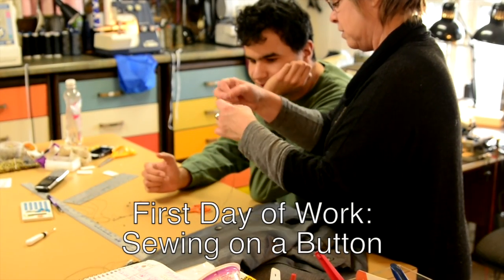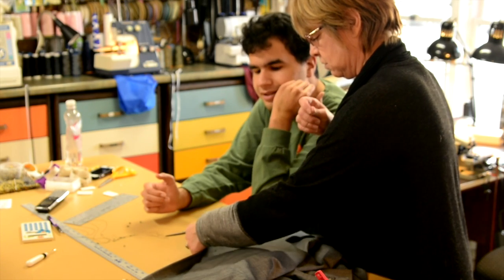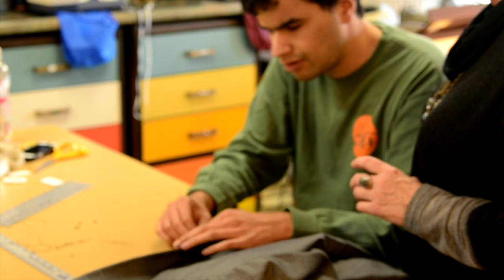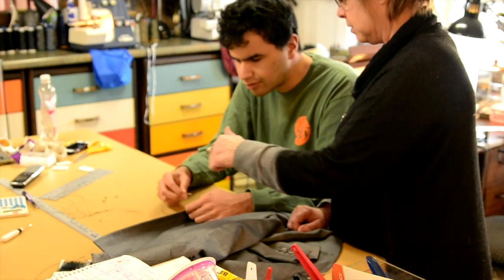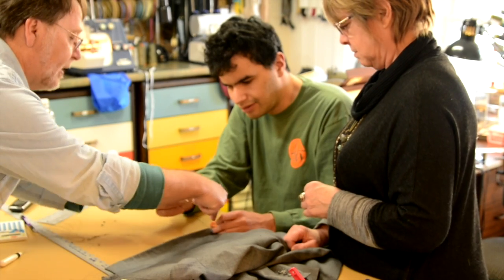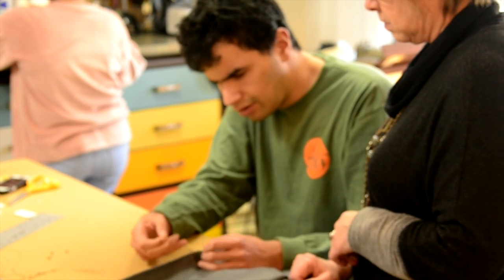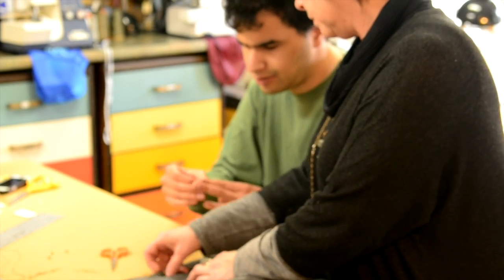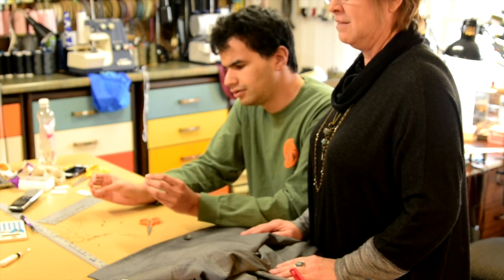First Day of Work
Sewing on a Button